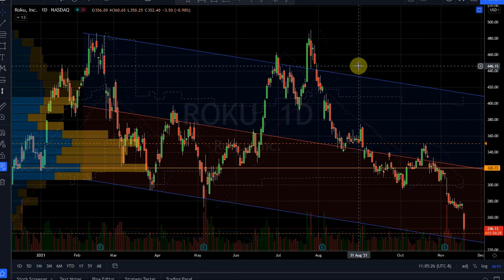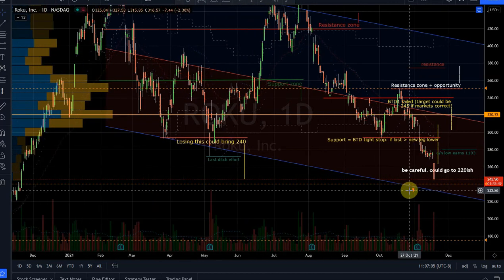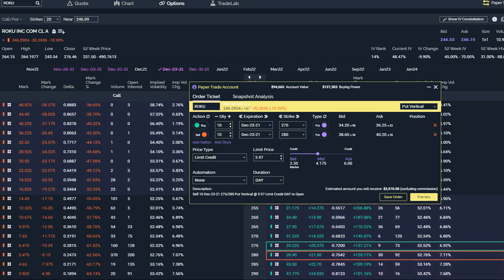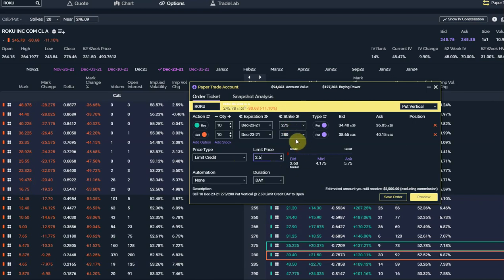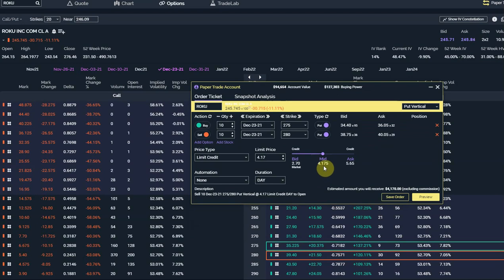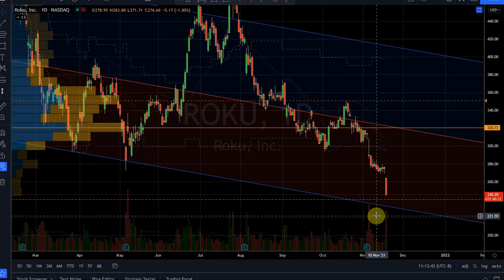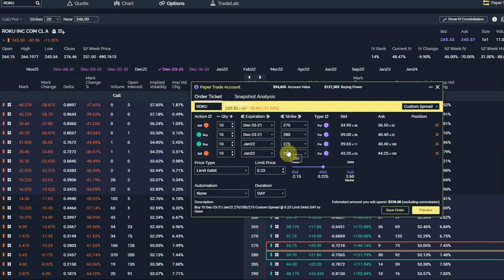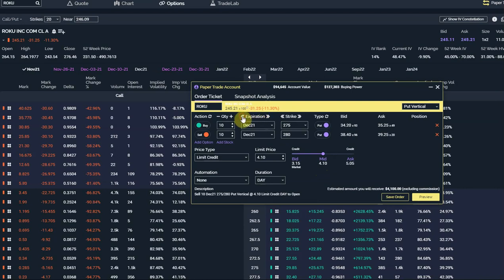ROKU Example on How to Deal with CPS in Trouble Odds vs Edge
Options are all about logic to set the odds in your favor. ROKU scenario to discuss the odds.